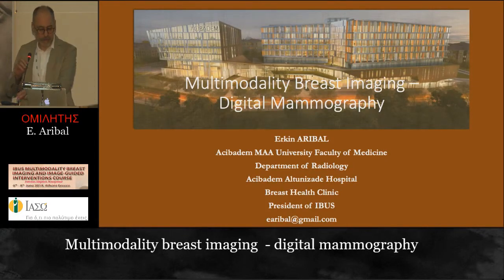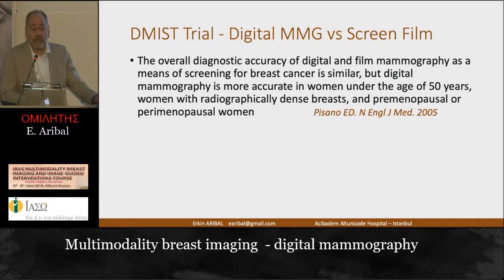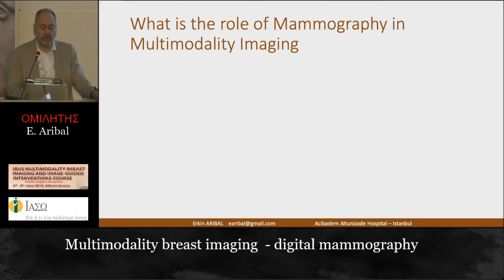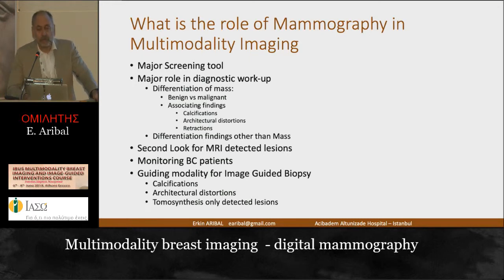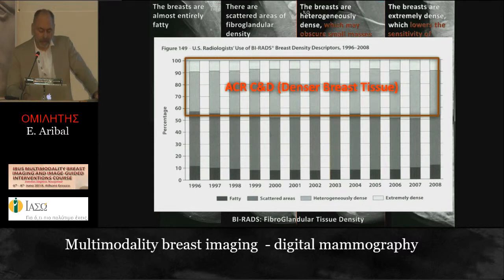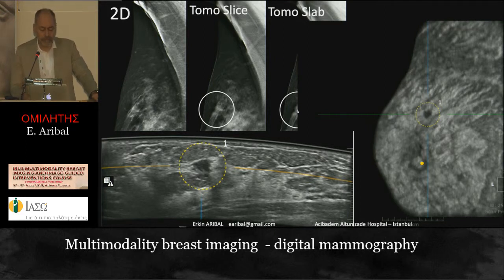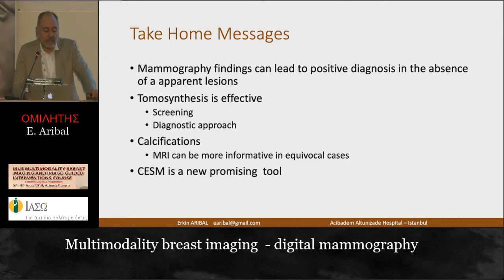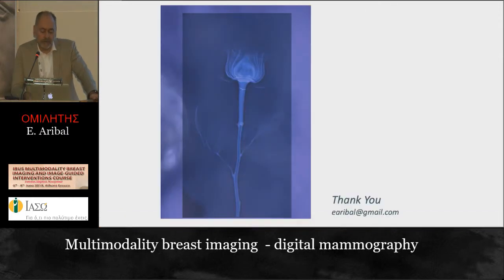IBUS: Multimodality Breast Imaging Course.2019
10 Multimodality breast imaging  - digital mammography E. Aribal